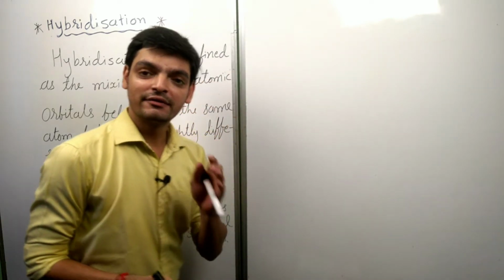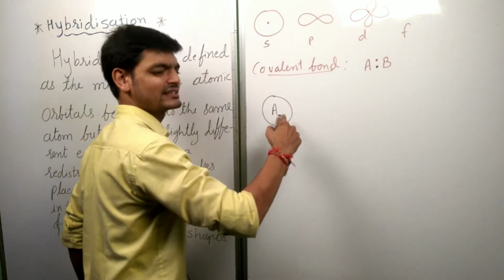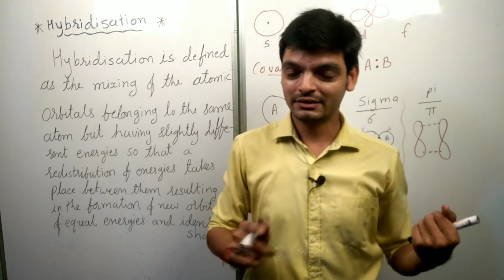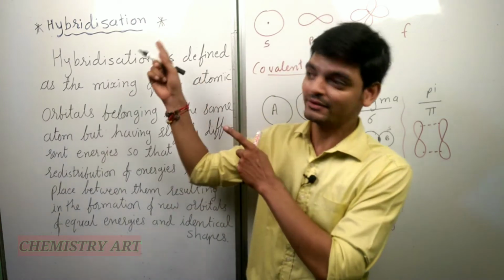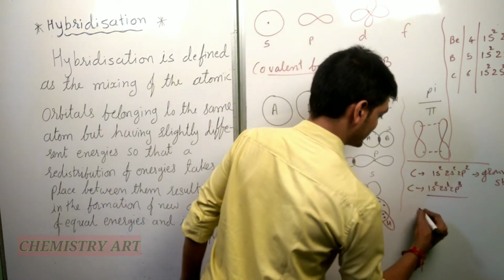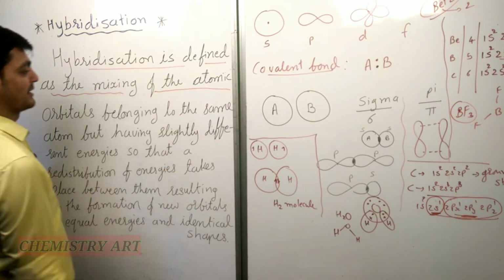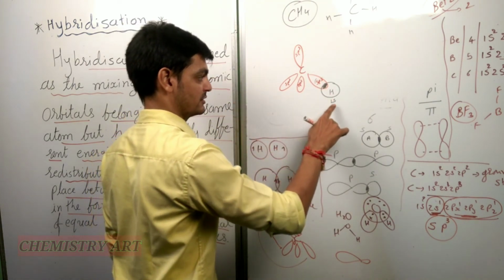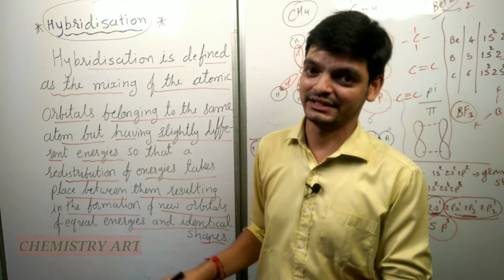HYBRIDISATION OF ATOMIC ORBITAL | How hybridization takes place? what do you mean by hybridization?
in this video you people will be able to understand the atomic orbital.
What area is around the nucleus of atom is known.How electrons are distributed in surrounding of atom and how this area means orbitals are combined to form new orbital.